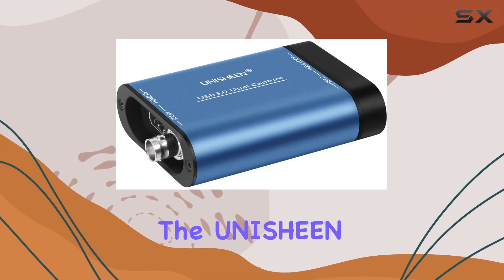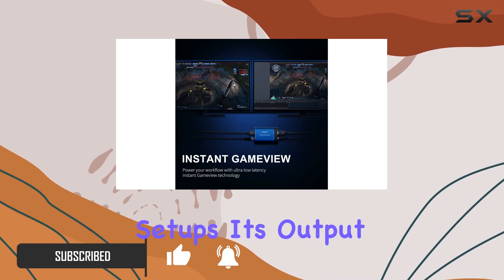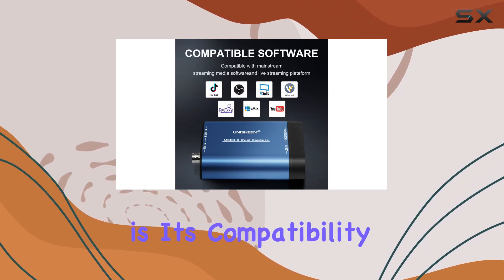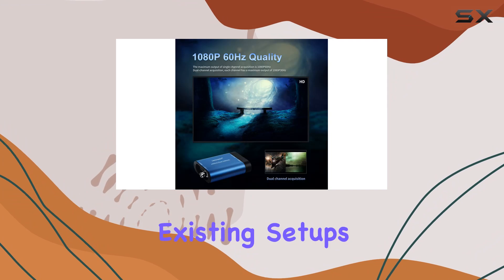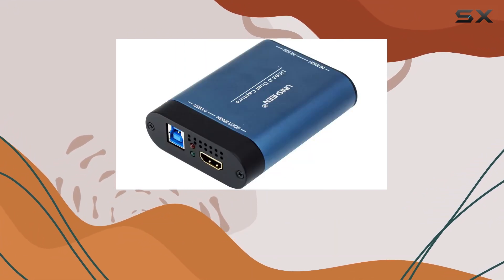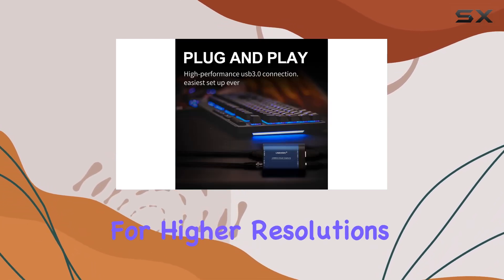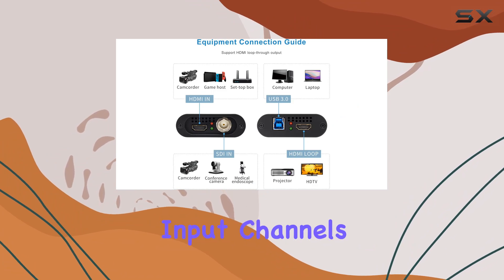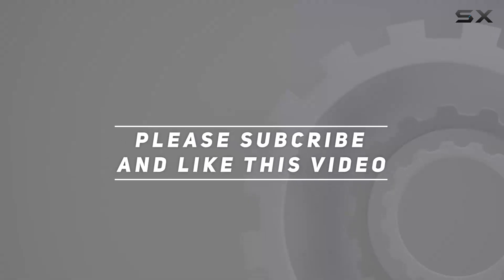UNISHEEN USB 3.0 HDMI SDI Dual Input Capture Card: The Ultimate Video Streaming Solution!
0:00 Intro
0:06 Review

Things that we mentioned in this video:
USB 3.0 HDMI SDI : B088D7464G